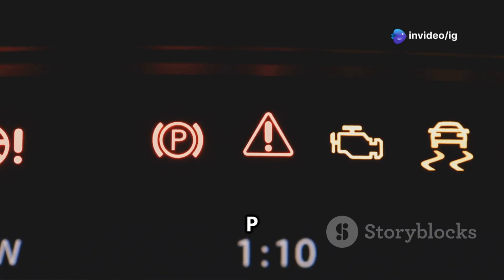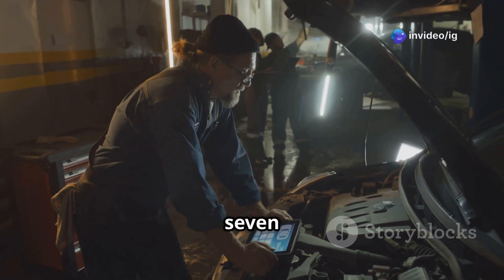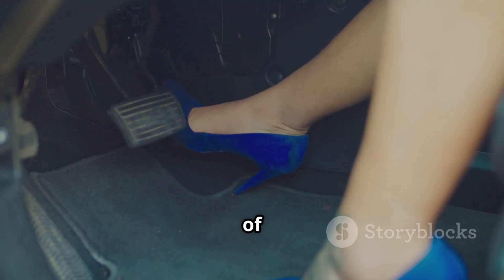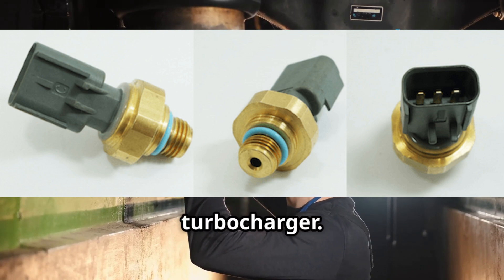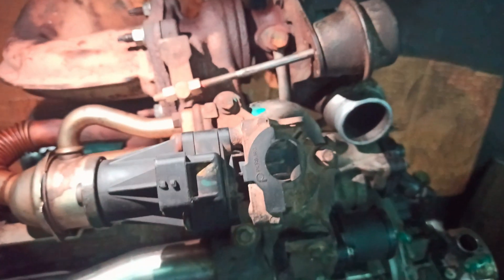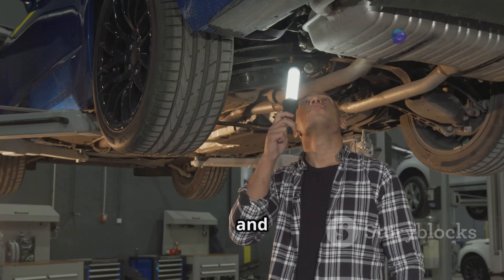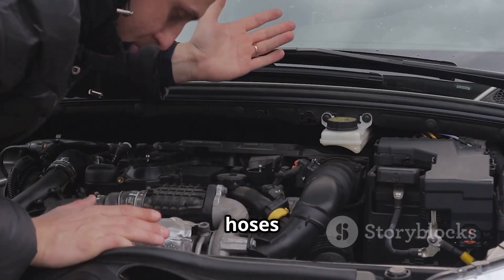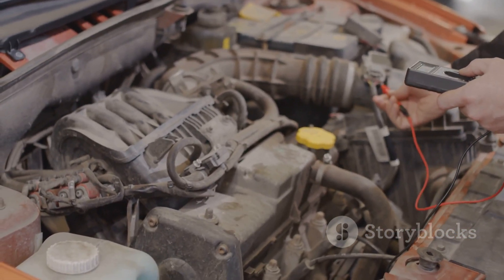P0473 | p0473 exhaust pressure sensor high | code p0473 | p0473 obd2 | dtc p0473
Hello friends welcome to the ig garage channel today I am telling you how to fix p0473 exhaust pressure sensor high so watch this video and learn how to fix it friends if you like this video then subscribe to the ig garage channel for more videos.

In today’s video, we’ll break down OBD-II trouble code P0473, which means:
“Exhaust Pressure Sensor High.”

The Exhaust Back Pressure (EBP) Sensor monitors exhaust gas pressure and sends data to the ECM (Engine Control Module).
Code P0473 is triggered when the sensor voltage is too high, typically above 4.9 volts.
This usually indicates a faulty sensor, a wiring issue, or excessive back pressure in the exhaust system.

p0473
p0473 exhaust pressure sensor high
code p0473
p0473 obd2
dtc p0473
p0473 kia
p0473 code
p0473 nissan
p0473 hyundai
p0473 ford
p0473 trouble code
p0473 honda
p0473 dodge
p0473 toyota
codigo p0473
p0473 citroen
p0473 ssangyong
p0473 chevrolet
código dtc p0473
p0473 soluciones
"p0473
p0473"
p0473 mercedes benz
fix p0473
p0473 audi
p0473 seat
p0473 obdii
p0473 mazda
código p0473
dtc code p0473
p0473 generic
p0473 peugeot
exhaust back pressure sensor
exhaust pressure sensor
differential pressure sensor
6.7 exhaust pressure sensor replacement

🌫️ Heavy exhaust smoke (especially in diesel engines)

🐢 Limp mode (in some cases)

🔍 Common Causes of P0473:
🔌 Faulty exhaust back pressure sensor

⚡ Shorted or open wiring harness

🔥 Excessive soot buildup in the EBP tube

🧯 Damaged EGR system components

🧠 Defective ECM (rare)

🛠️ How to Fix Code P0473:
🧪 Test the sensor output using a scan tool or multimeter

🔍 Inspect sensor wiring and connector for corrosion or damage

🧼 Clean or replace the sensor tube if clogged with soot

🔄 Replace the EBP sensor if faulty

📉 Reset the code and test drive to verify the fix

📍 Sensor Location:
The Exhaust Pressure Sensor is generally located near the exhaust manifold or turbocharger. A hose connects it to the exhaust to monitor pressure.

👨‍🔧 Labor charges: ₹800 – ₹1,500

Yes. It can affect turbo operation, fuel economy, and may lead to engine derate or limp mode, especially in diesel engines.

📽️ Watch These Videos Next from IG Garage:
➡️ [P0472 – Exhaust Pressure Sensor Low]
➡️ [P0401 – EGR Flow Insufficient]

Stay updated with IG Garage for accurate DTC code fixes, sensor tutorials, and DIY car repair videos!